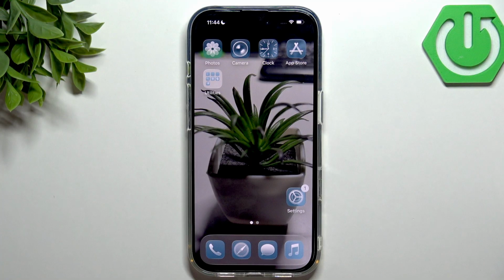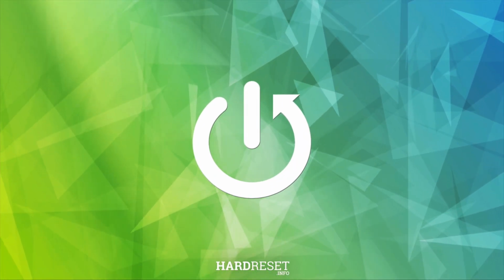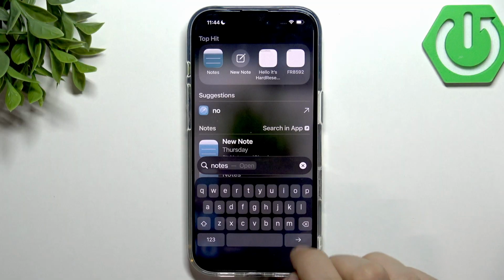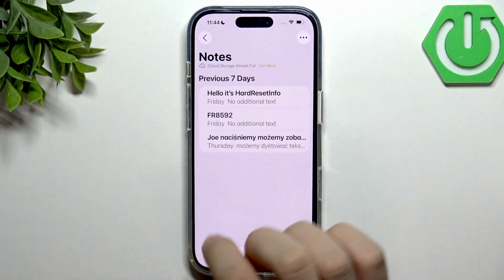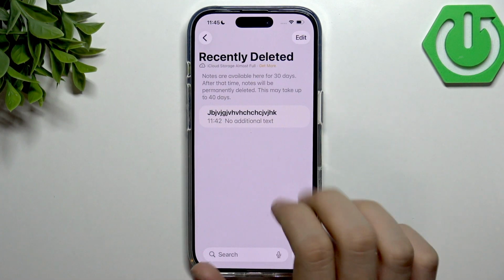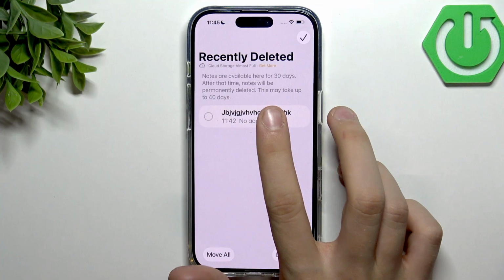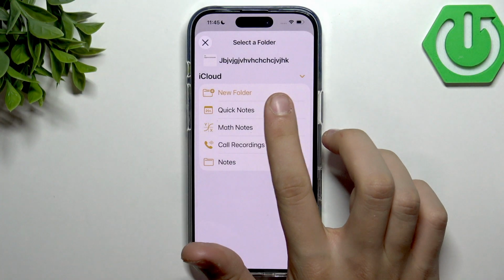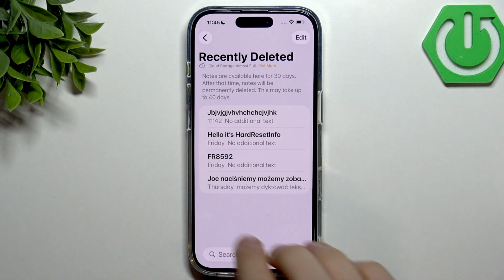How to Restore Notes on iPhone 17 Pro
If you accidentally deleted a note on your iPhone 17 Pro, don't worry! In this video, you'll learn how to restore notes on your iPhone 17 Pro using the built-in Notes app. We'll walk you through each step, from finding the Recently Deleted folder to moving your notes back to your main list. Whether you lost important reminders, to-do lists, or personal memos, this guide will help you recover your deleted notes quickly and easily. The process is simple and works on the latest iPhone 17 Pro, so you can get your information back in just a few taps.

How to restore deleted notes on iPhone 17 Pro?
How to recover notes from Recently Deleted on iPhone 17 Pro?
Where is the Recently Deleted folder in Notes on iPhone 17 Pro?

0:00 Introduction
0:07 Open Notes app on iPhone 17 Pro
0:15 Access Recently Deleted folder
0:25 Select and restore deleted notes
0:40 Move notes back to main folder
0:55 Confirmation and summary